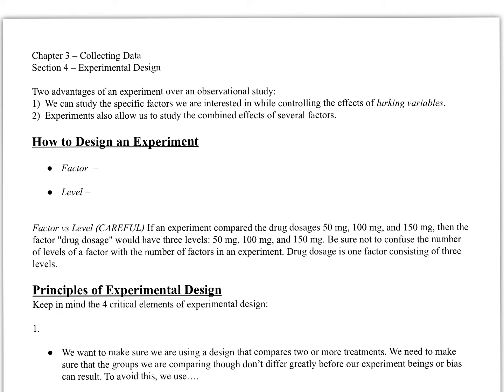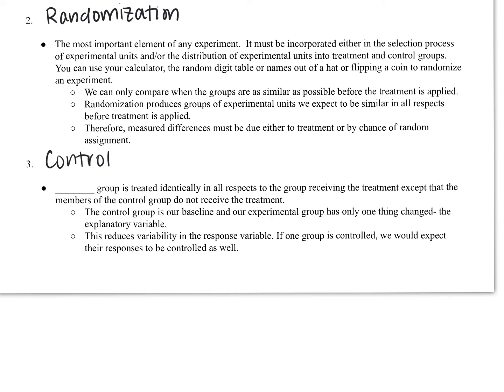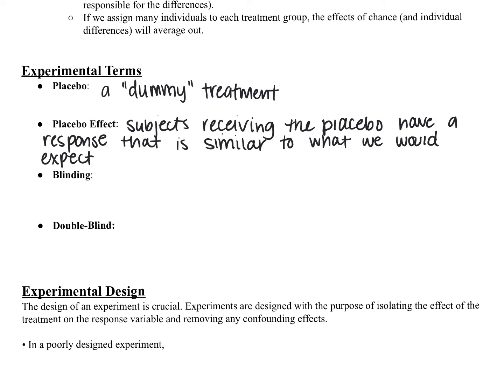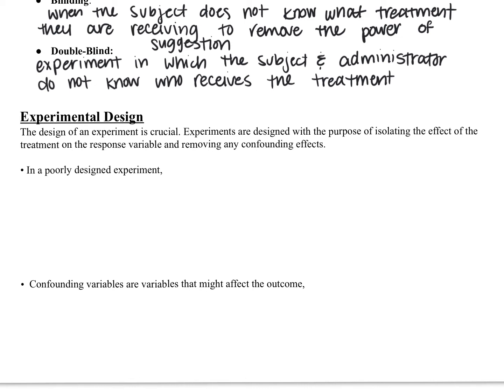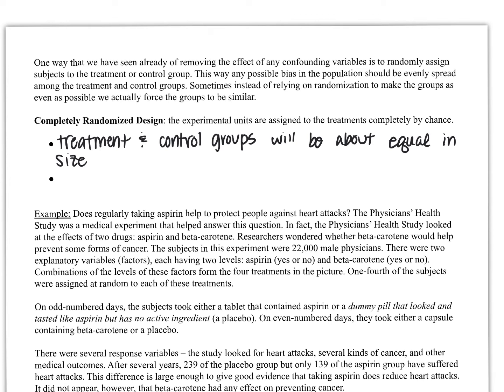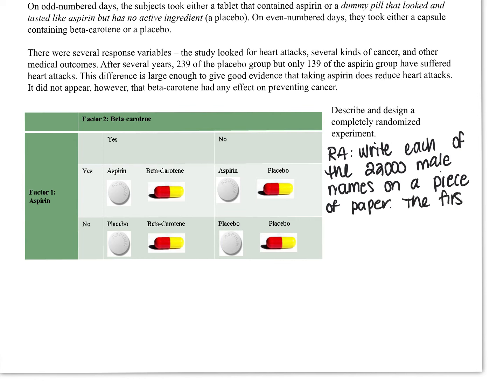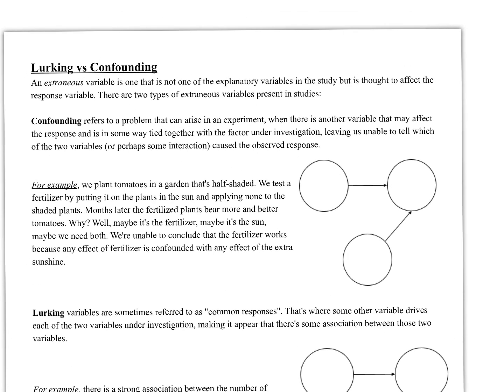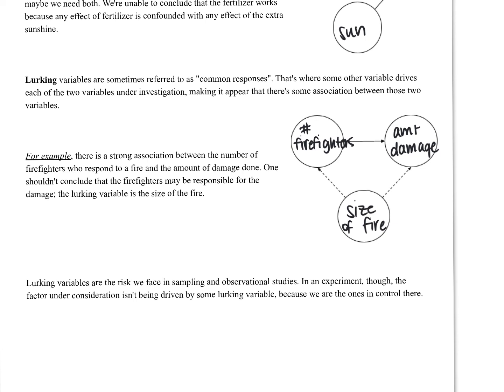Stats Chapter 3.4 Notes